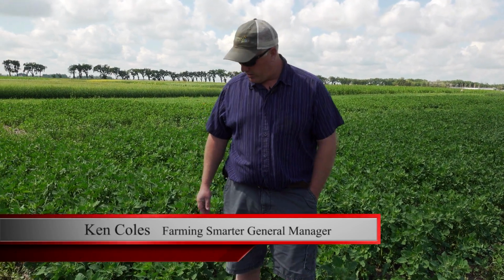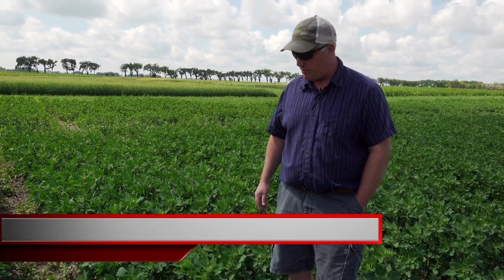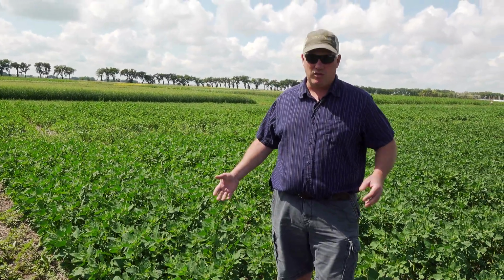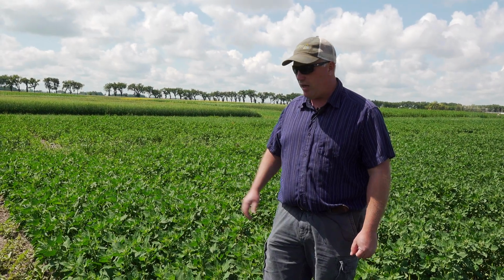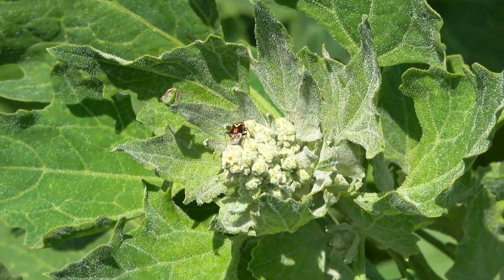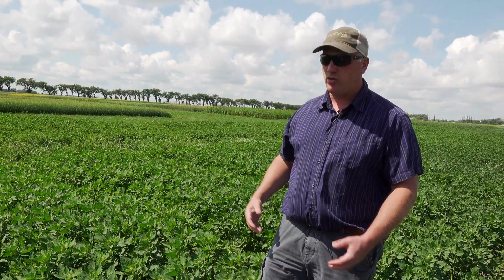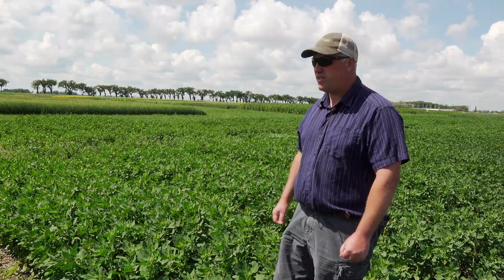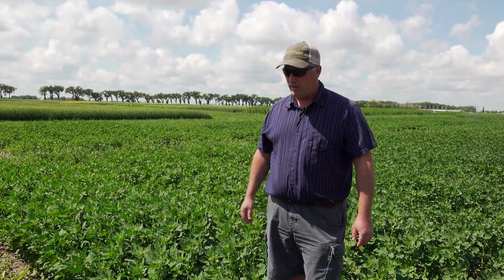Plot Shots July 8 2019 Quinoa agronomy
This week Ken Coles talks about growing quinoa in southern Alberta. Quinoa is a novel crop that needs much research to integrate it into rotations, find pest management products and strategies and agronomic practices that will bring success.